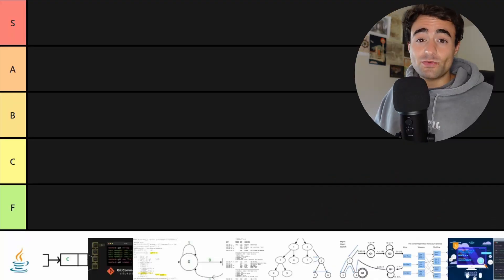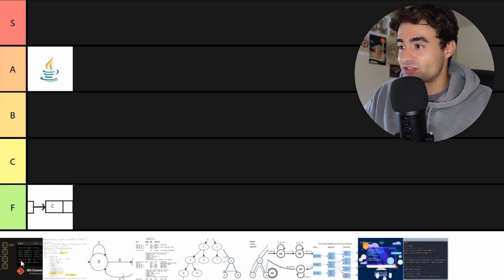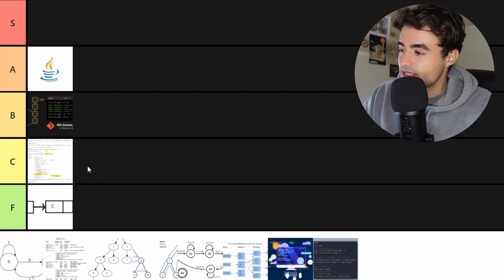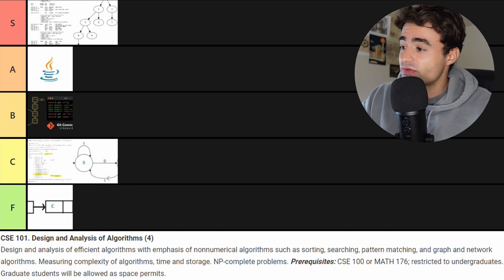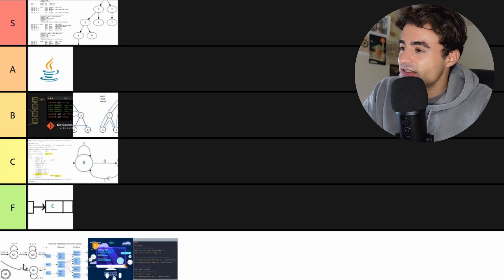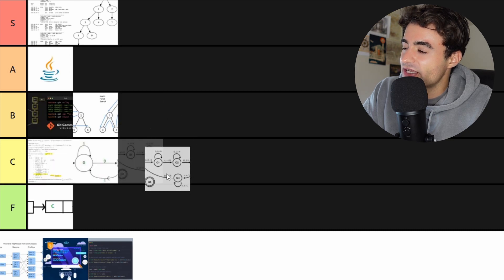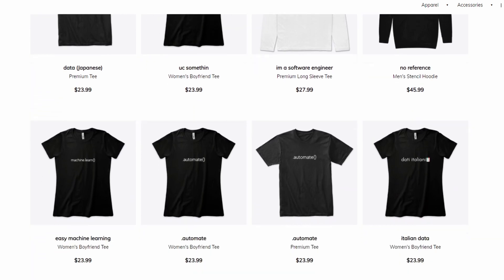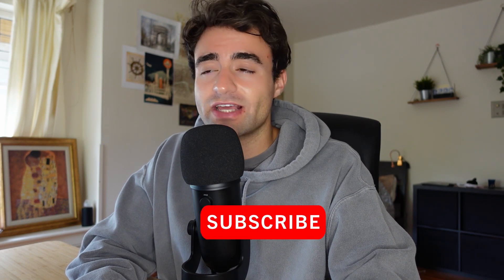Computer Science Classes Tier List (UCSD CSE)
Chapters:
00:00 - intro
01:15 - Intro to Object Oriented Programming
02:09 - Basic Data Structures
03:16 - Computer Science Lab
03:55 - Discrete Mathematics
04:49 - Mathematics for Algorithms and Systems
06:17 - Computer Organization & Systems Programming
07:04 - Advanced Data Structures
08:22 - Design & Analysis of Algorithms
09:18 - Theory of Computability
10:17 - Extreme Computing
12:13 - Web App Performance & Maintenance
13:38 - Mathematical Software
15:07 - conclusion

CSE 11 - Intro to Object Oriented Programming in Java
Basically just an intro level Java programming course. Felt similar to AP computer science in high school and generally taken during freshman year.

CSE 12 - Basic Data Structures
You'd think this computer science class would be easy because it literally is just "basic data structures", but the professor made it incredibly difficult. The time commitment was insane, the programming assignments were super hard, and overall I didn't find it incredibly interesting.

CSE 15L - Computer Science Lab
This was a small class designed to be taken at the same time as CSE 12. It taught the different tools for software development like source control, different IDEs, and Unix/vim commands. Overall a pretty lighthearted and easy class that only met like once a week.

CSE 20 - Discrete Mathematics
One of those necessary math computer science classes for cs majors. You cover things like induction, permutations, and proofs of programs.

CSE 21 - Mathematics for Algorithms and Systems
Basically an extension of CSE 20, and covered computer science topics like finite automata and combinatorics.

CSE 30 - Computer Organization and Systems Programming
I've raved about this class before but honestly it was really really interesting. You utilize C and Assembly to really investigate how code is run on a very low level. The professor was really cool, the programming assignments were fair!

CSE 100 - Advanced Data Structures
One of my most favorite computer science classes in college. The professor was one of the best I've ever had! Class was in C++ and the programming assignments were some of the most fair I had throughout ucsd!

CSE 101 - Design and Analysis of Algorithms
You basically go over all of the popular computer science and programming algorithms like BFS, DFS, Dijkstras, and sorting algorithms.

CSE 105 - Theory of Computability
An extreme theoretical computer science class, covering things like Turing machines and P/NP. The problem sets and tests were all pretty difficult, but the professor was a very cool guy!

Extreme Computing
Cs class I took while studying abroad. One of my most favorite classes I've taken in general. We covered things like distributed computing and big data processing. Almost every week we had a guest lecturer from a big tech company come in and talk about how they utilize the technologies we were learning about.

CSE 190 - Web Application Performance and Maintenance
An incredibly tangible class taught by a great professor about the fundamentals of web development, and how to build small/efficient websites.

Math 157 - Introduction to Mathematical Software
This class taught me so much useful information about the crossover between math and computer science (and data science). Very tangible tools and again one of my favorite computer science(ish) class I took at ucsd!

Other music from Chosic.com